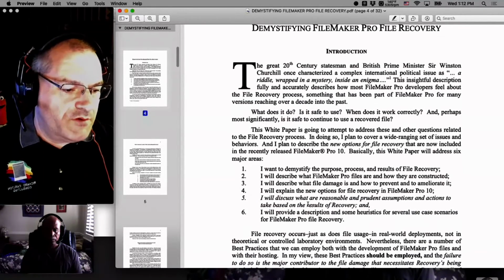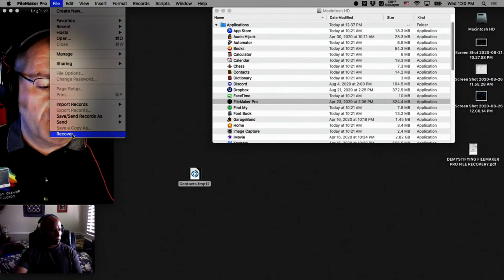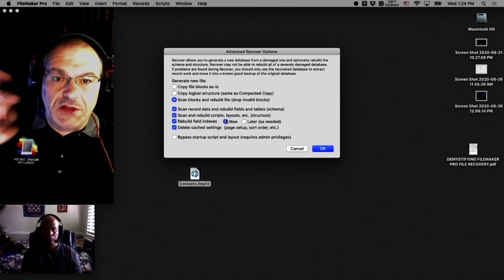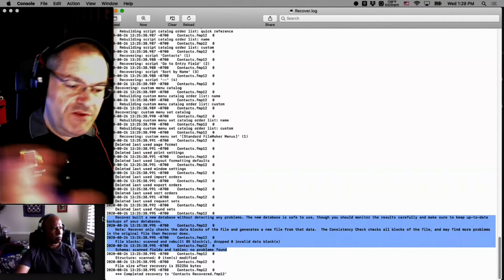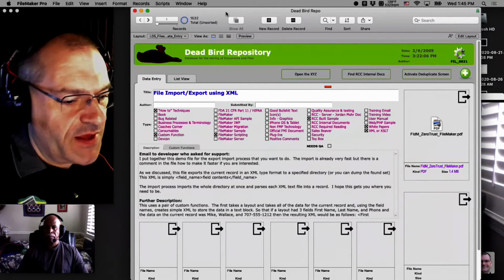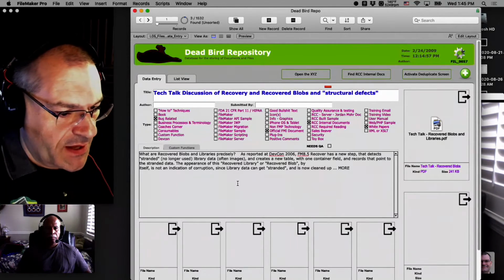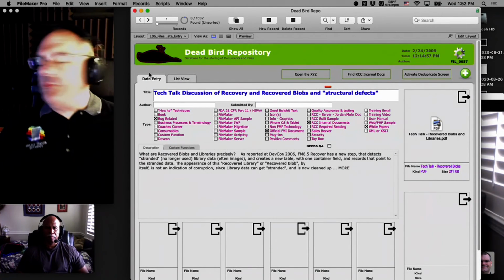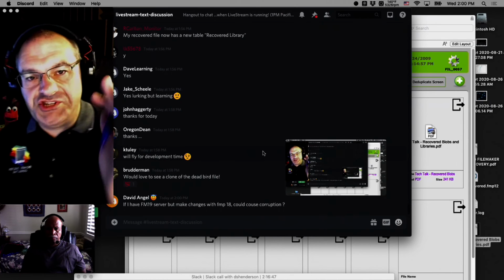FileMaker - The Recover Command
6762 - LiveStream - 08.26.20 - FileMaker - The Recover Command

When to use the Recover command and when you should start to panic.  If you're using this after your FileMaker Server crashes... you headed for trouble.

FMTraining.TV
2122 9th St., Suite 102